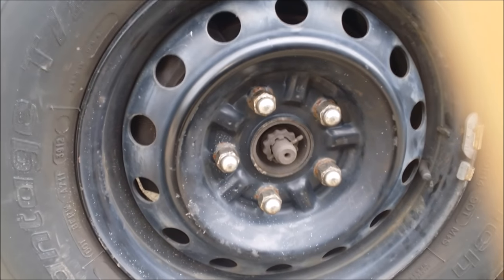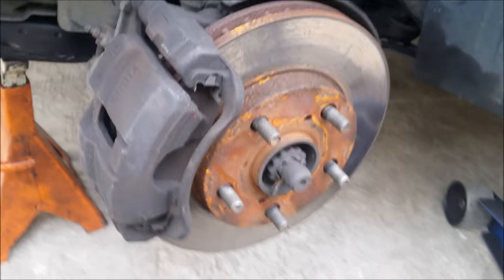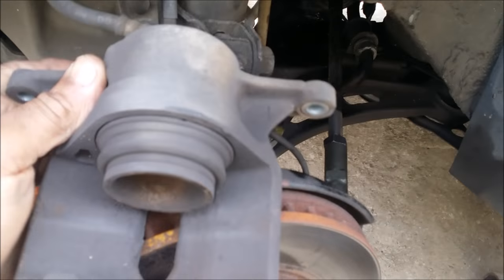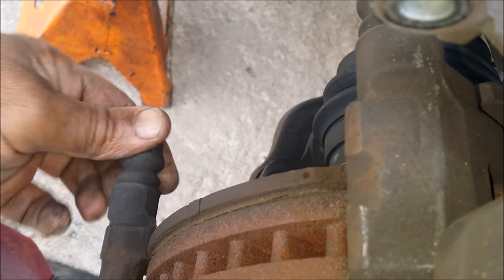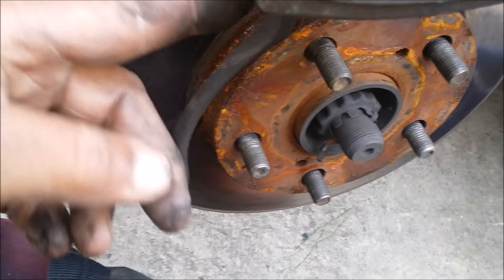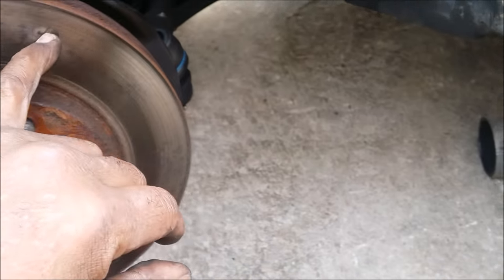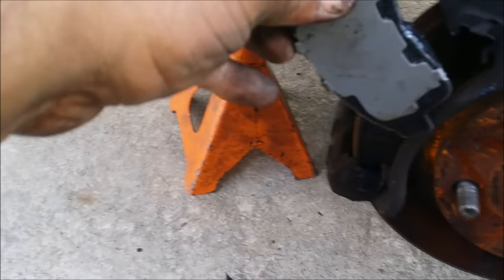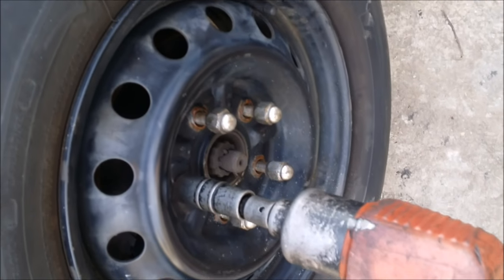1999 Toyota Camry replacing front brakes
Replace front brakes on a 1999 Toyota Camry

If this video has any monetary value to you please click on the link and donate.

$Fredsolomonper